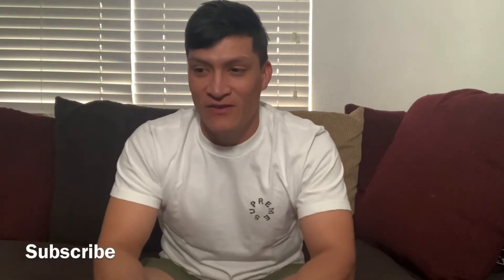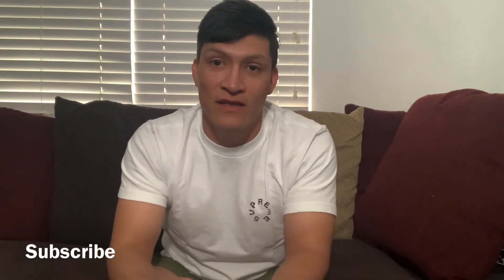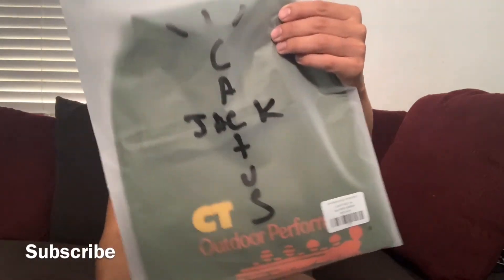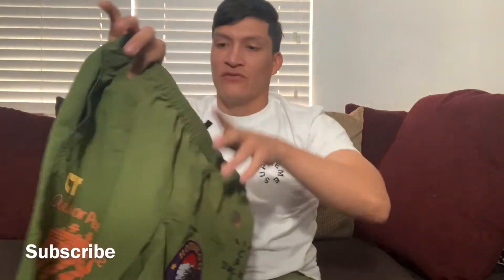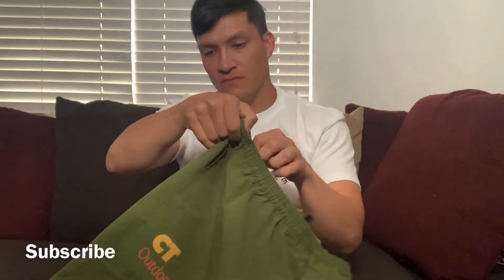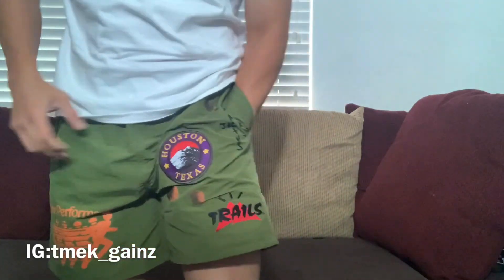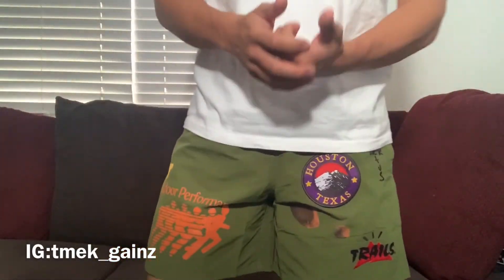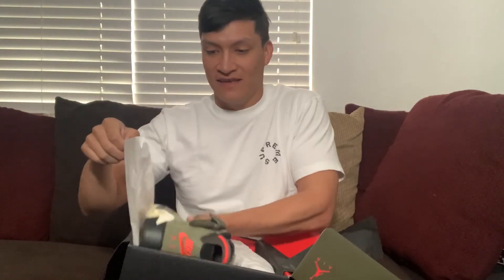Cactus Jack Running Wild Shorts Military Green (review) And Try On